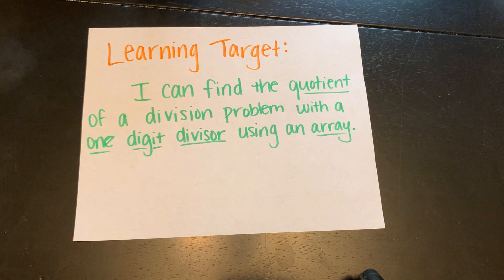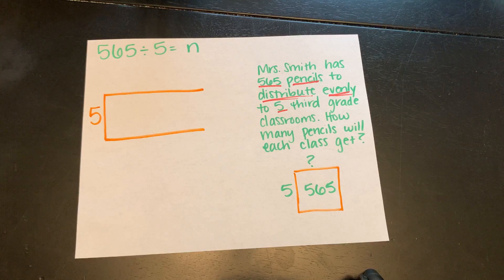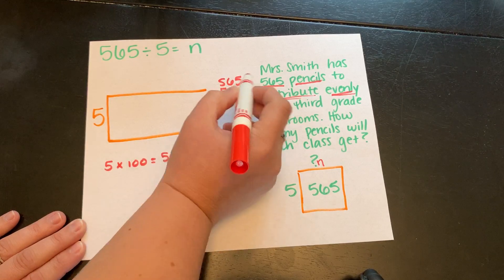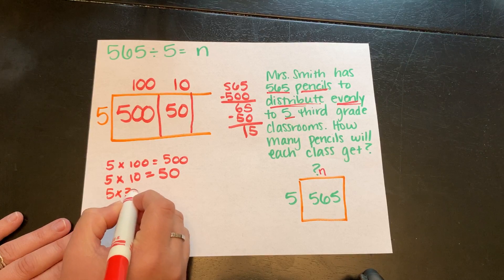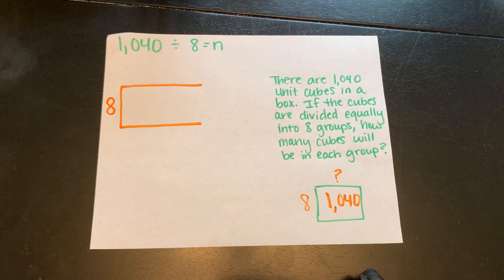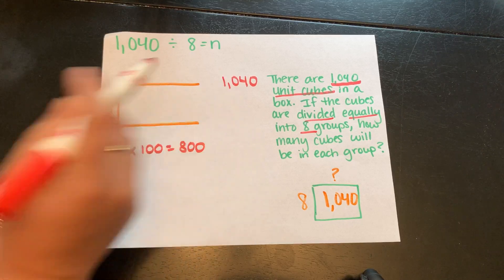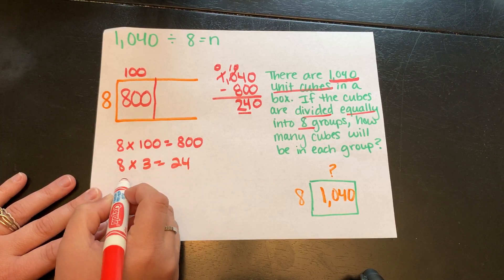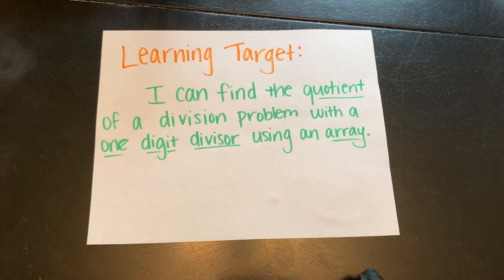Finding Quotients with One Digit Divisors Using Arrays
5th grade- Finding quotients with one digit divisors using the array method. Have students use a multiplication chart as support during this video.